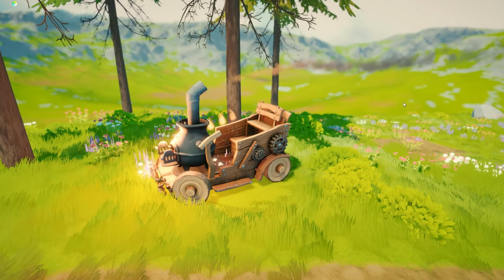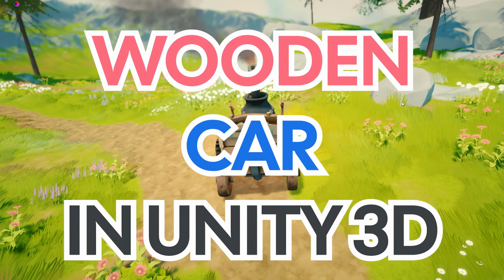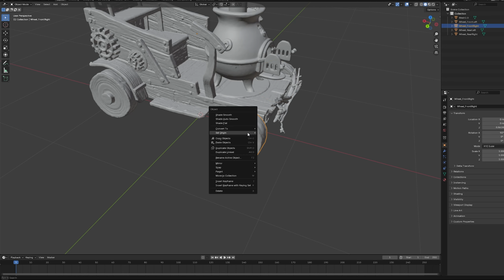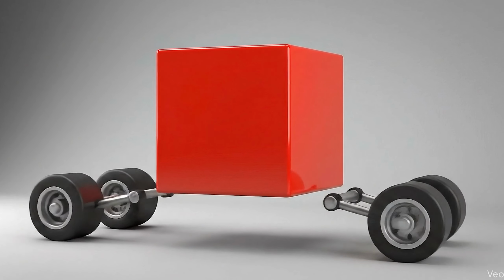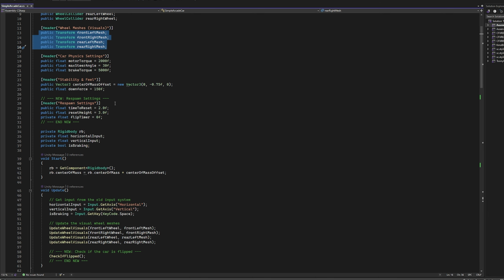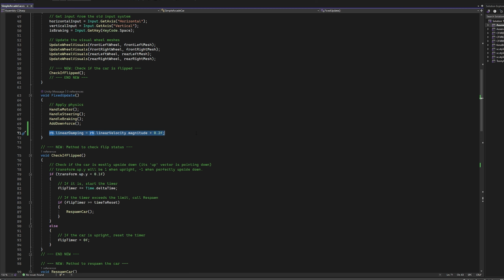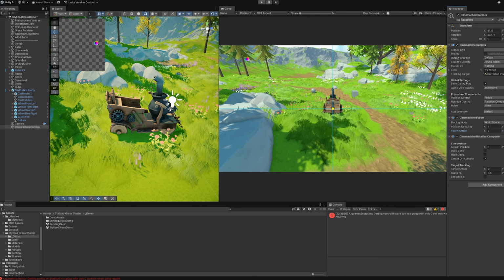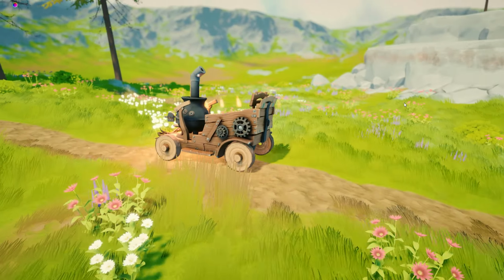Drivable Wooden Car (Unity & AI in 2025)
A quick wooden car prototype in Unity3d in just 2 hours, demonstrating how a drivable car was developed from concept to a playable demo in just two hours.
Please note: This is not a step-by-step tutorial, but rather a high-level overview of the modern 2025 AI-powered production pipeline. It's designed to showcase the speed and efficiency of integrating new AI tools.

I love this process not because the games are perfect, but because I can test a real vision so quickly.

0:21 - Concept & Vision (Gemini, Veo 3)
0:41 - The 3D Mesh
1:06 - Unity 3D Wheelcolliders
1:40 - Coding
2:15 - Bringing it together in Unity
2:50 - Image Effects & Summary